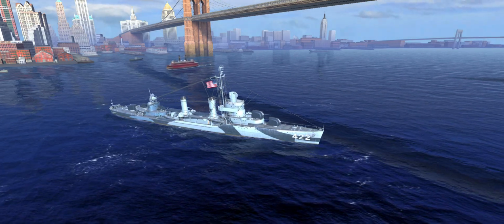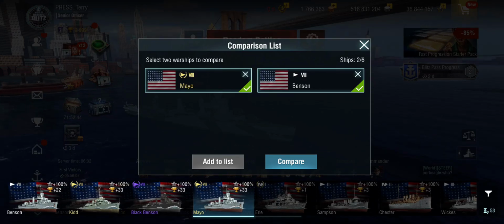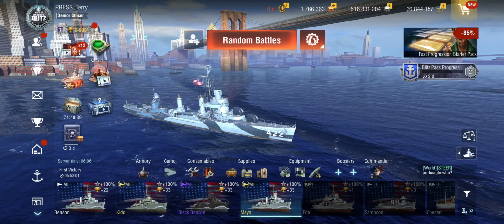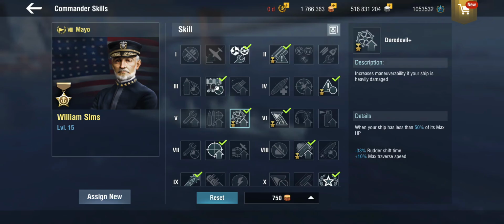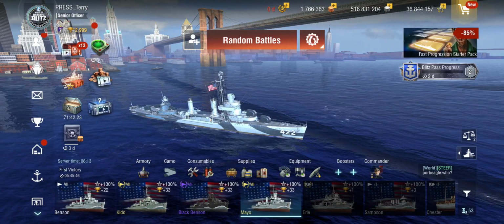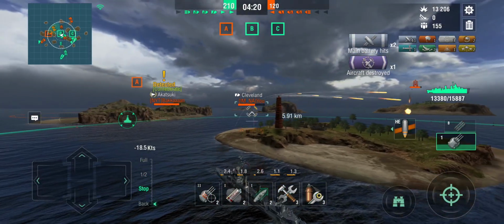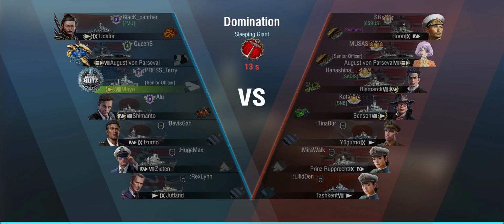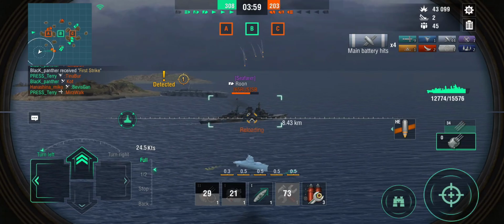Premium US destroyer "Mayo" Review - World of Warships Blitz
The Benson is one of the oldest ship in the game, and like the rest of the USN DD line, has been somewhat powercrept. Now, with USS Mayo, we get one of her sisters as a premium, so let's see if they have given credit to the fact that something needs to be buffed a little.

00:00 Intro
02:24 History
04:55 Stats
09:20 Build
18:00 Battle - Normal
25:19 Battle - Maxed
32:59 Conclusion

"Oh Fire" by Carmen María and Edu Espinal